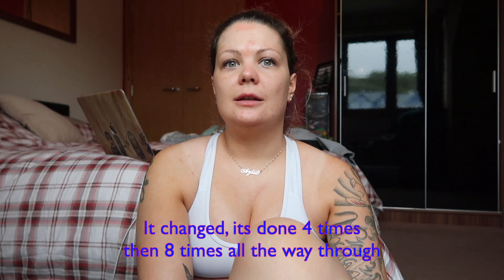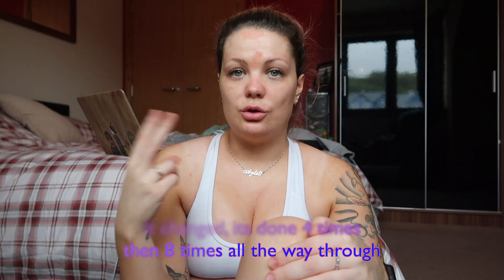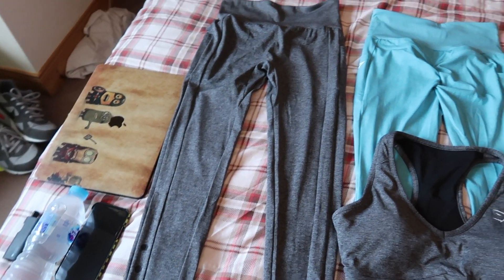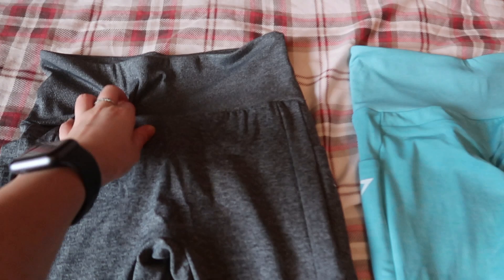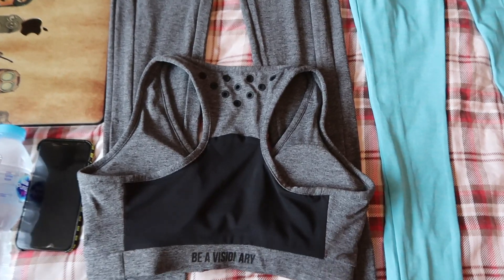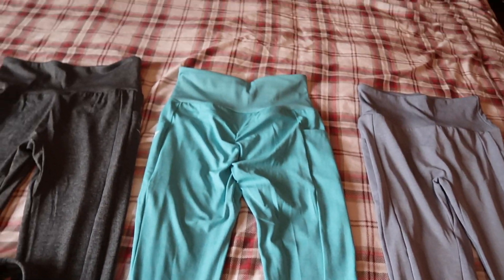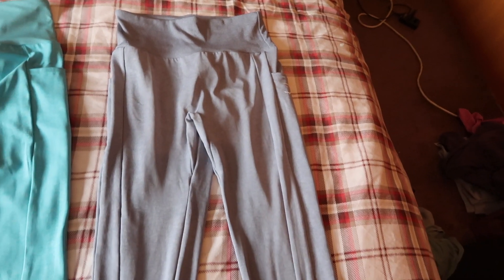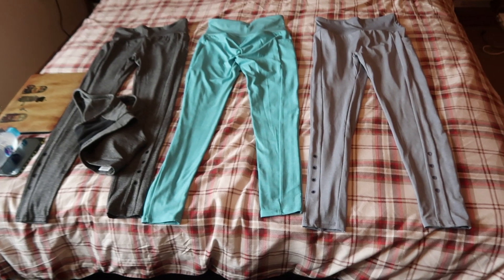My Fitness diary week 17 | 80 day obsession day 57 to day 62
My Fitness diary week 17 | 80 day obsession day 57 to day 62 my fat loss journey

Here it is day 57 to 62! phase 3 week 2! getting there!
My back is giving me serious issues but i will not be beaten! im managing to keep going and im seeing the differences.
I want to show you that having a back injury, Hypothyroidism, lipedema. these are things that can hold you back... if you let them! there is always a way to modify a workout, i choose to push myself and i can see the benefits. Will i always have cellulite and chunky thighs? probably! will i get a 6 pack? probably not but i can run up stairs, i can lift heavy things and i can look at myself and feel proud!

If you have any video recommendations comment them below!!